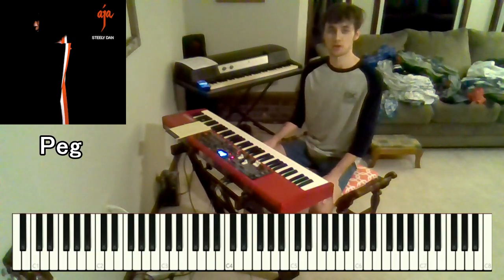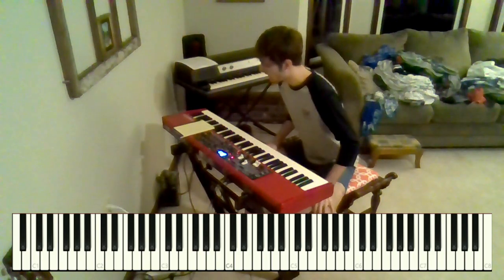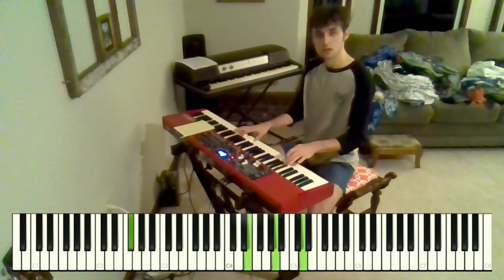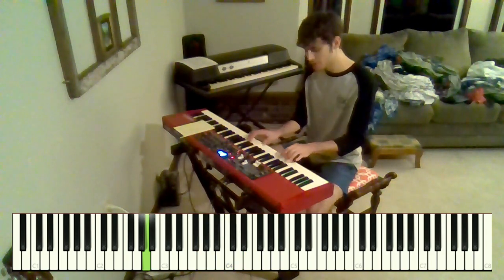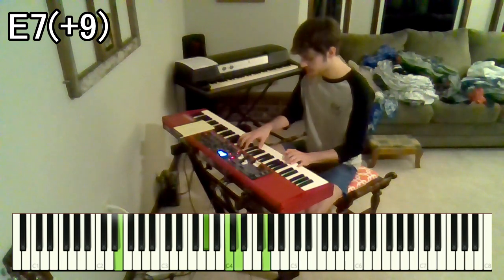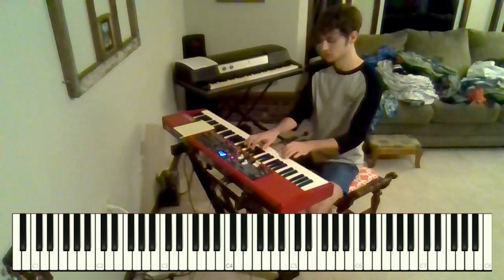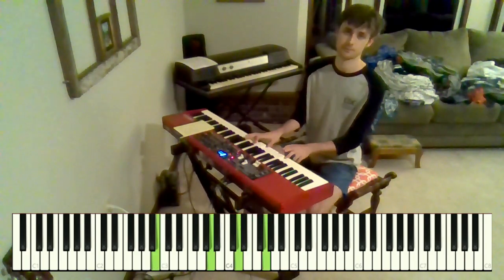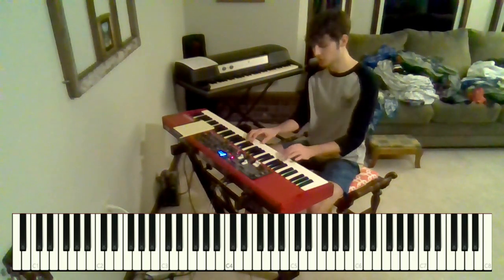Peg Tutorial (Steely Dan)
Please enjoy my in depth tutorial on how to play Peg by Steely Dan on the piano. This is such a fun song to learn and an even more fun song to play once you've mastered it. I can guarantee that this song will be a weapon of mass destruction in your piano arsenal.